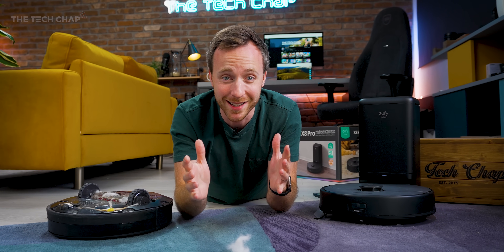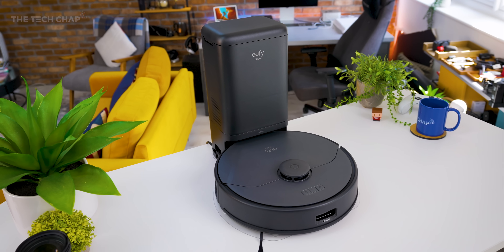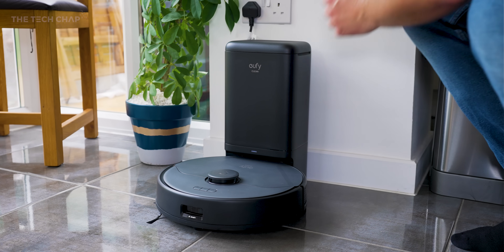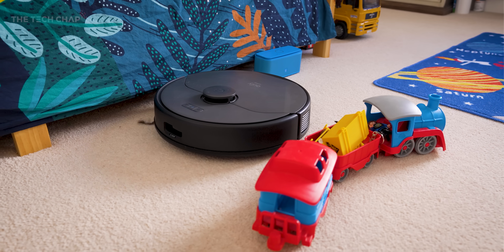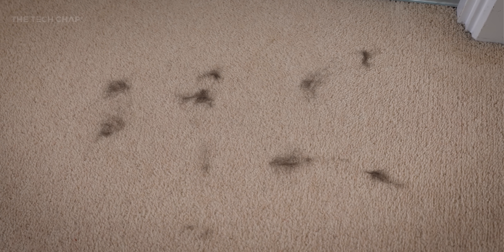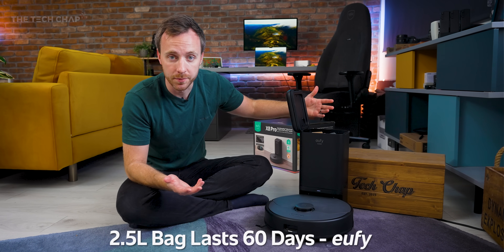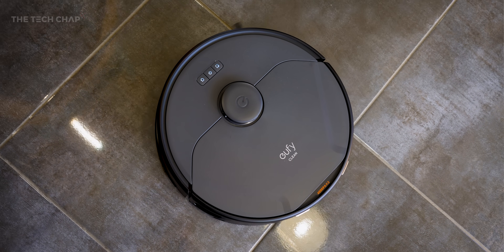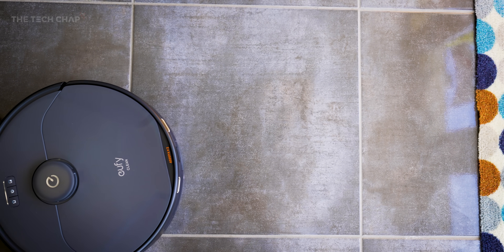eufy Clean X8 Pro TESTED - - The Most POWERFUL Robot Vacuum Cleaner!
Testing the eufy Clean X8 Pro - the most powerful robot vacuum & mop!